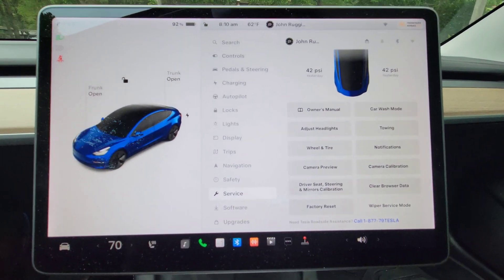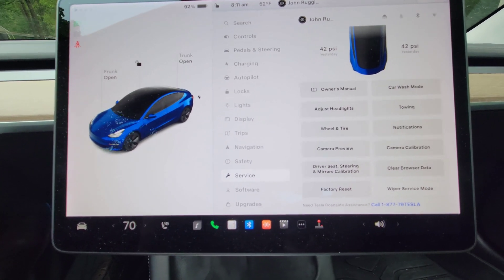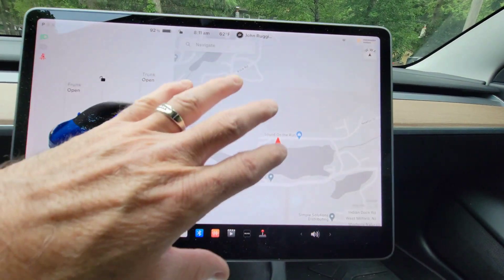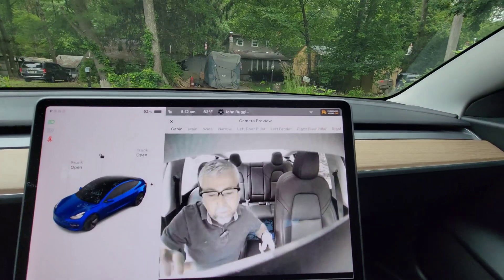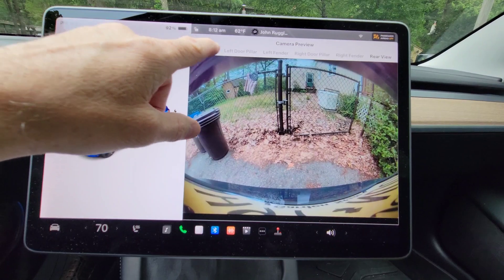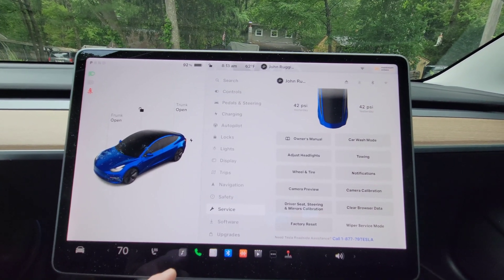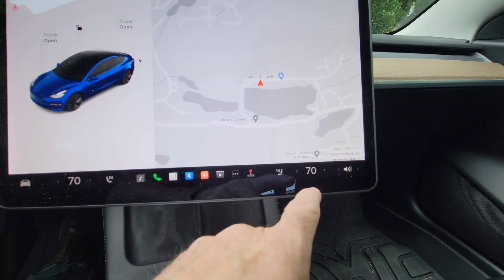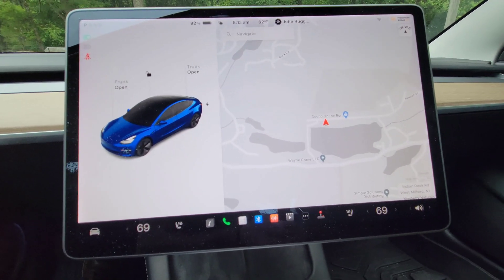Tesla Software Update 2023.20.4.1 Lots of awesome features !!!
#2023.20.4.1